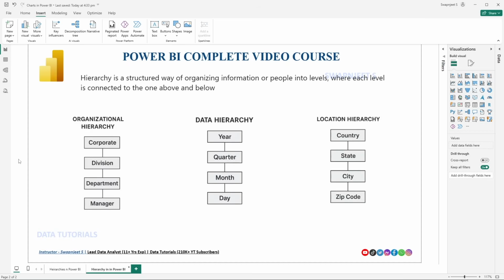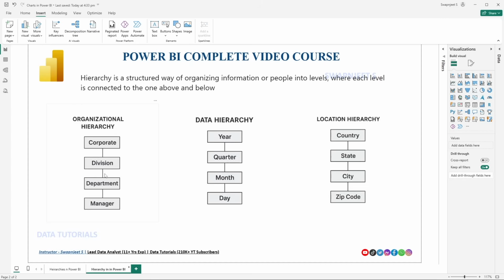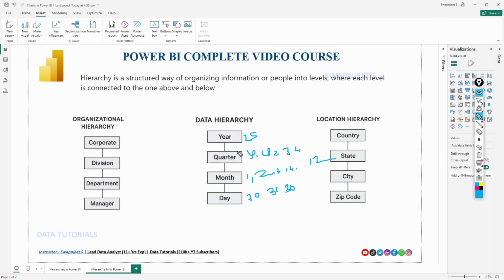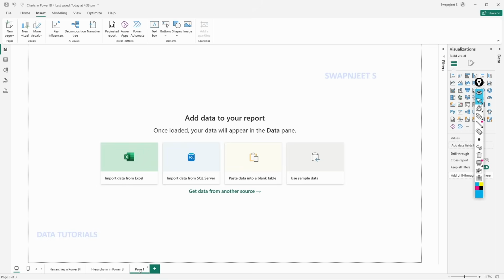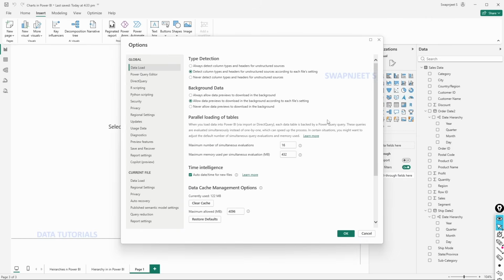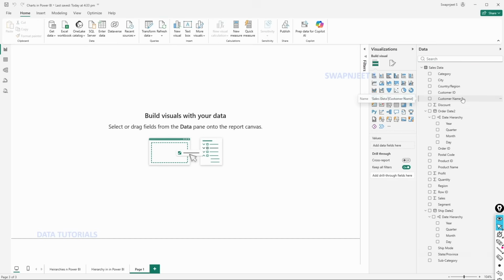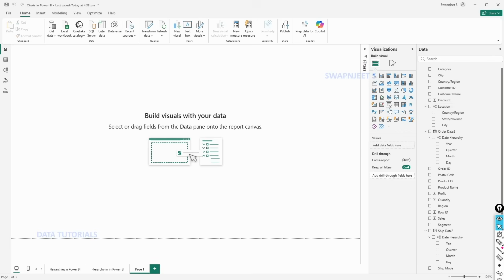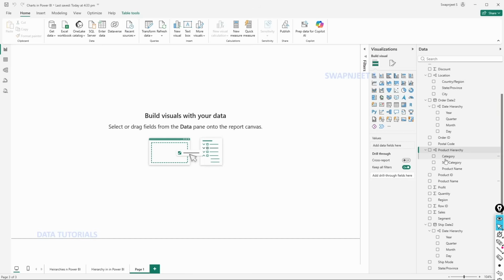Hierarchy in Power BI | Drill Down, Drill Up & Best Practices | Power BI Tutorial 2026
⭐ For Important Data Analyst Materials and Projects in Power BI, Tableau, Excel, SQL visit my

Understanding Hierarchies in Power BI is a must-have skill for every Data Analyst and Power BI Developer. In this video, you’ll learn how to create, use, and optimize hierarchies to analyze data efficiently using drill-down and drill-up features.

🔹 What you’ll learn in this video:
✅ What is Hierarchy in Power BI
✅ Date Hierarchy vs Custom Hierarchy
✅ How to create Hierarchies step-by-step
✅ Drill Down & Drill Up explained clearly
✅ Real-world examples for better understanding
✅ Best practices to use Hierarchies effectively

excel tutorial,
excel project,
sql project
analysis,amazon project